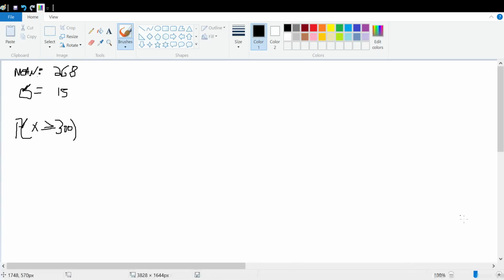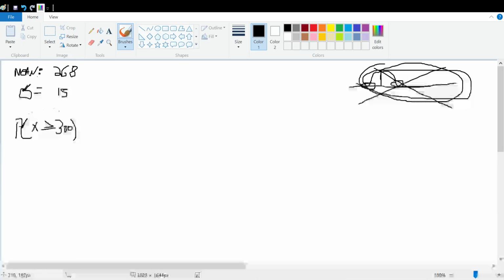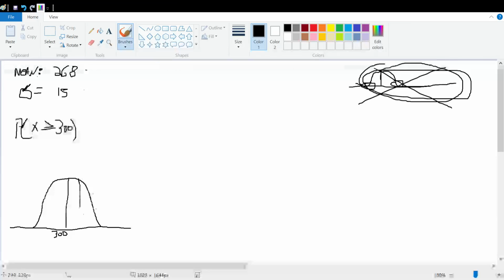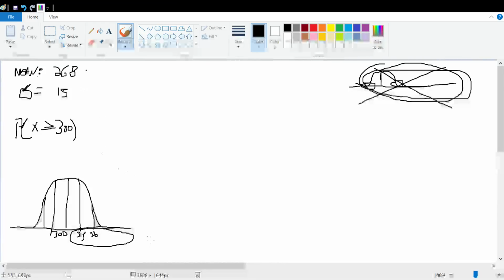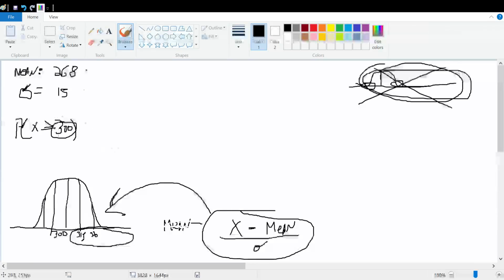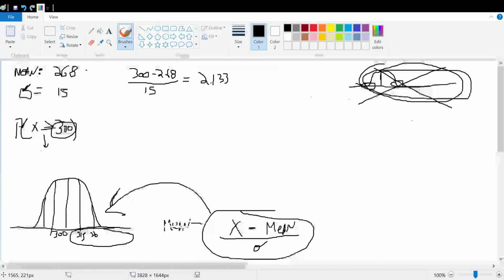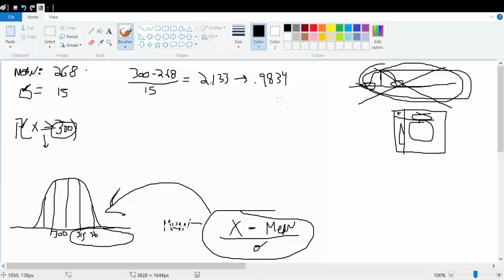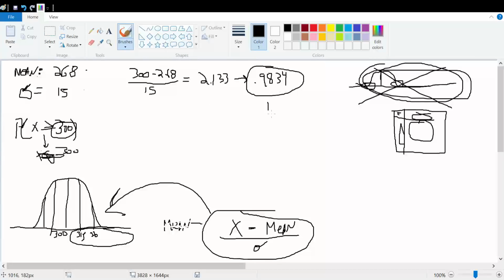Finding probabilties within a Normal Distributions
We take a look on how to find the prob of something happening in a normal distribution.